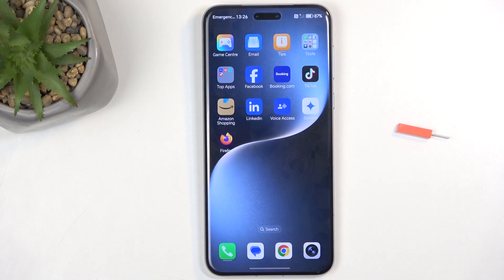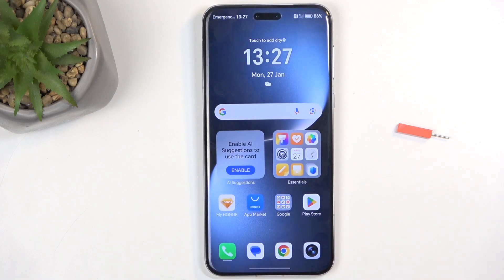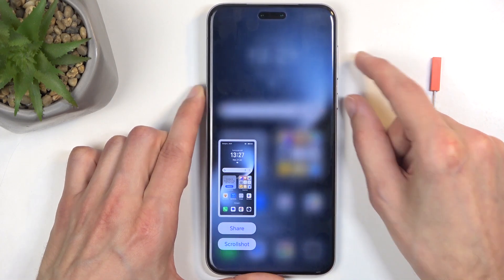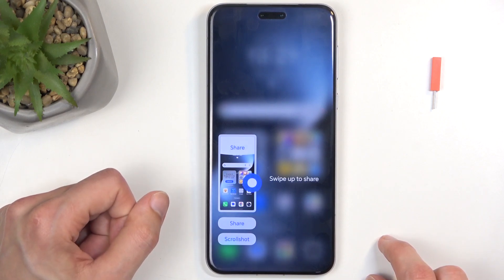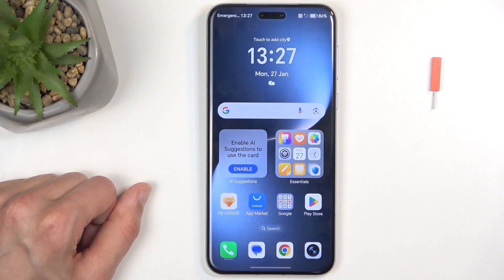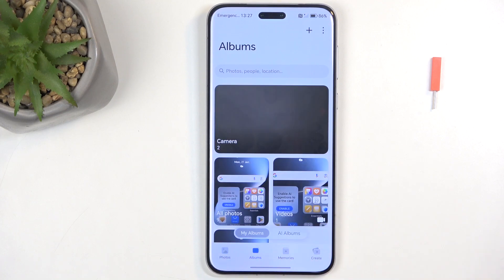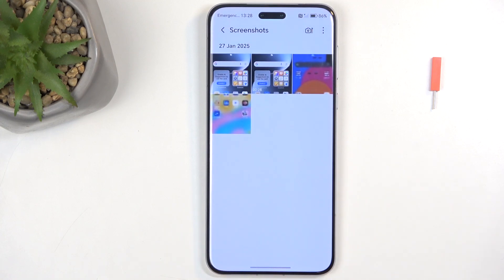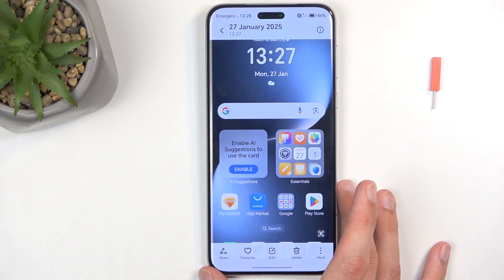How to Take Screenshot on HONOR Magic7 Pro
Want to capture your screen on the HONOR Magic7 Pro? Whether you're saving important information or sharing something cool, taking a screenshot is simple. Use button combinations, gestures, or smart features to snap your screen in an instant. This guide walks you through all the methods to take and manage screenshots effortlessly.

What are the ways to take a screenshot on HONOR Magic7 Pro?
How to capture a screen on HONOR Magic7 Pro?
How to screenshot using gestures on HONOR Magic7 Pro?
What is the shortcut to take a screenshot on HONOR Magic7 Pro?